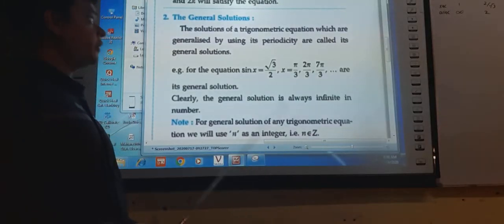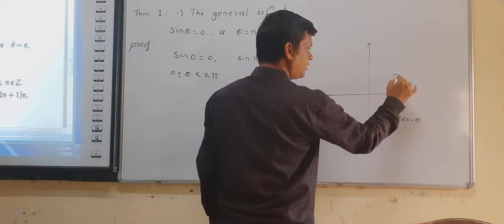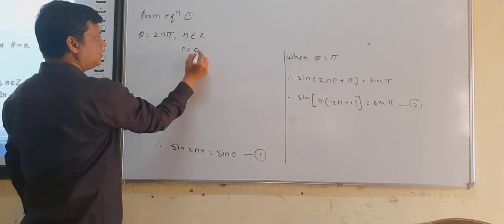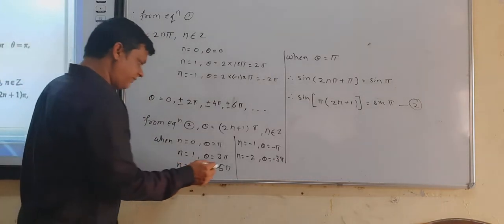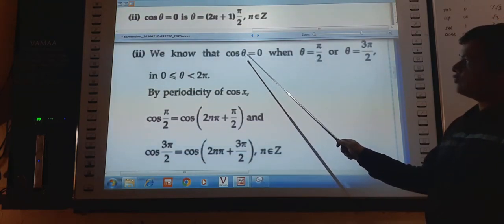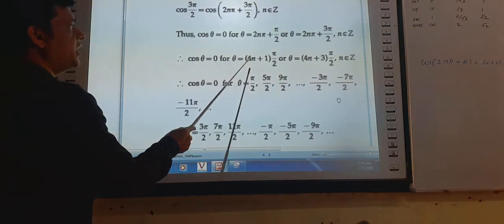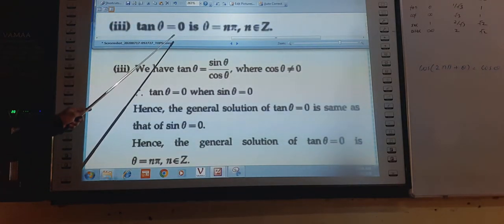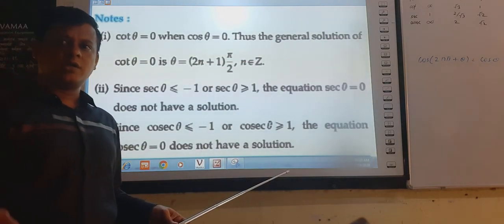TRIGONOMETRIC FUNCTIONS CLASS 12 GENERAL SOLUTION, THEORAM ON GENERAL SOLUTION AND IT'S PROOF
GENERAL SOLUTION, THEORAM ON GENERAL SOLUTION AND IT'S  PROOF